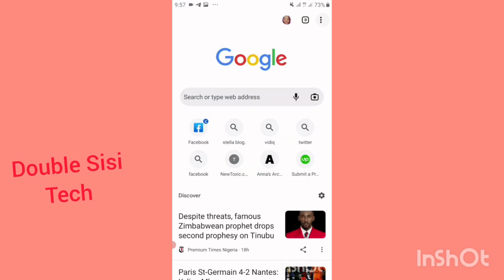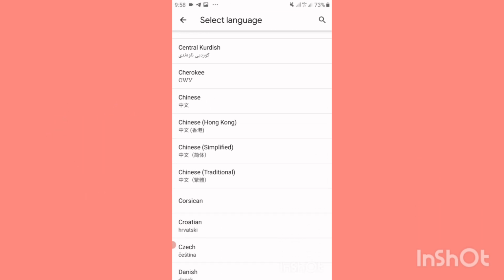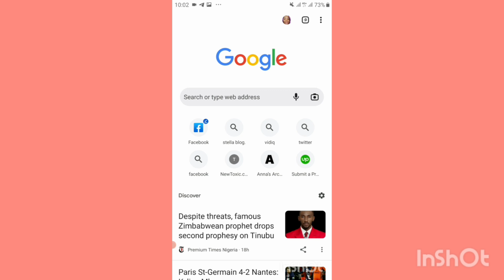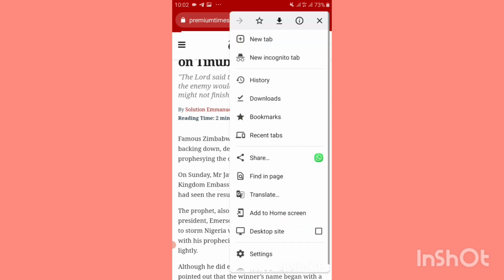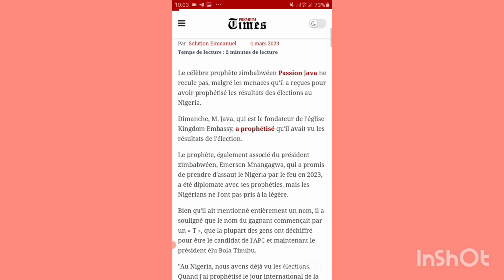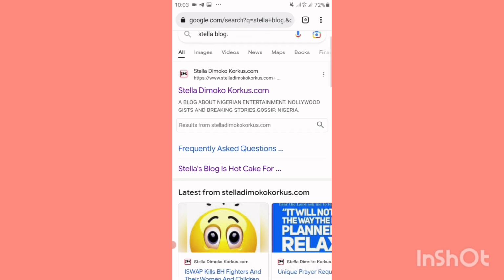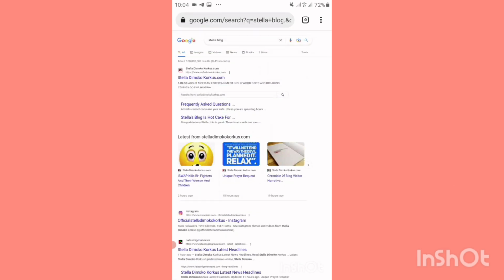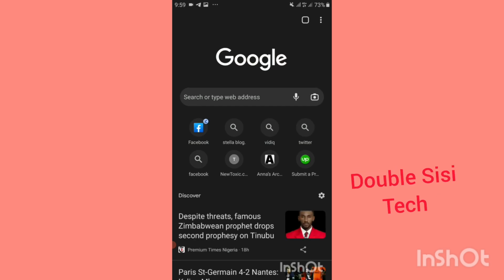Google Chrome Secret Tricks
This is a tutorial video on Google Chrome Secret Tricks